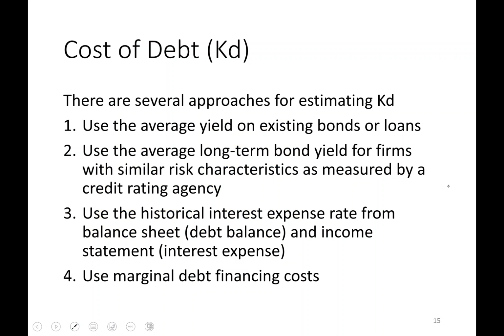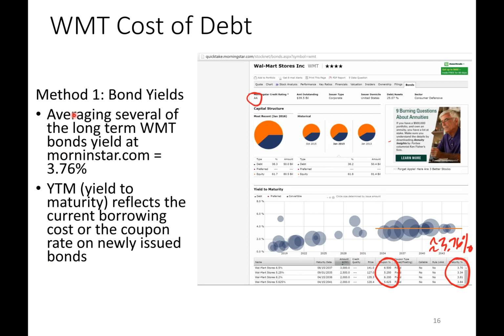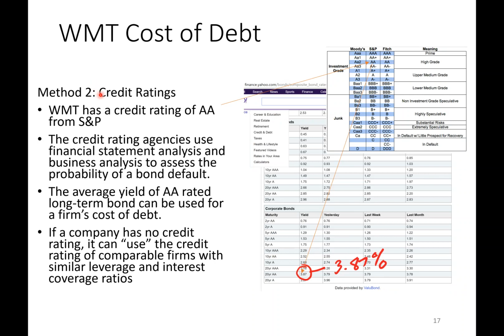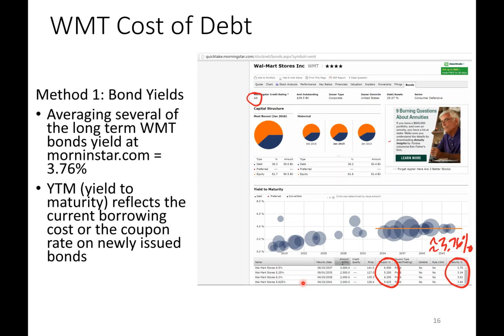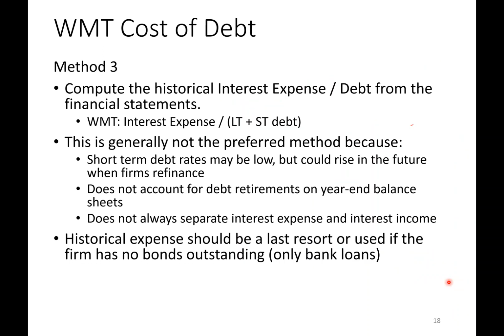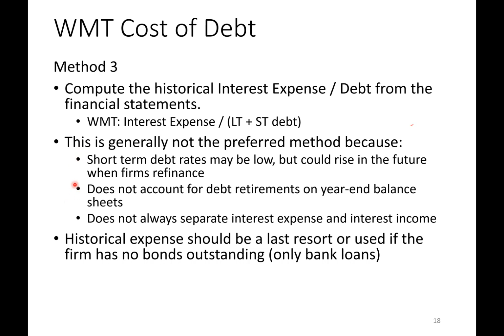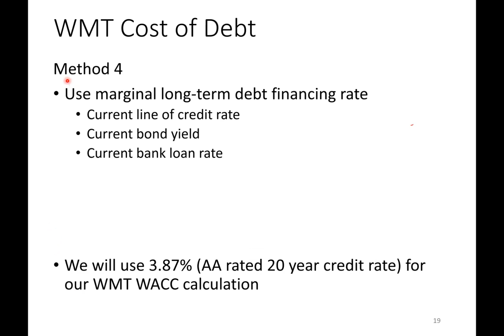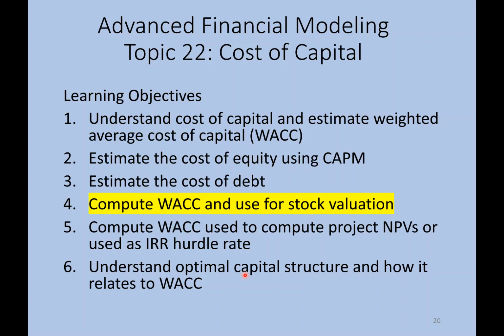AdvFinMod Topic 22 Section 3 Estimating Cost of Debt